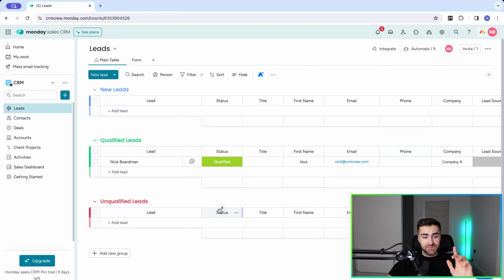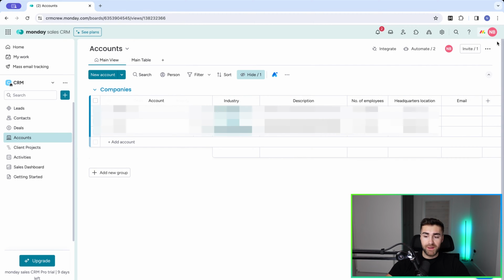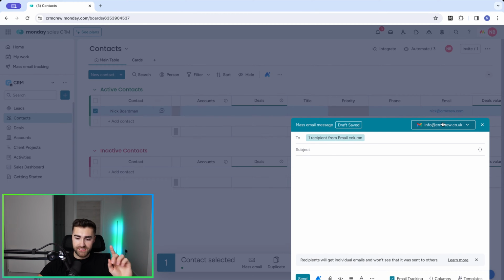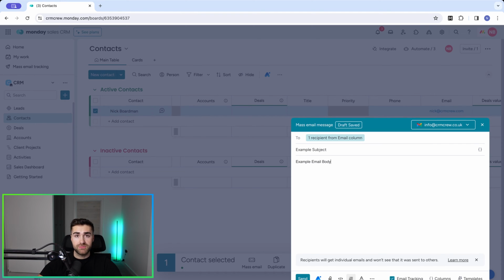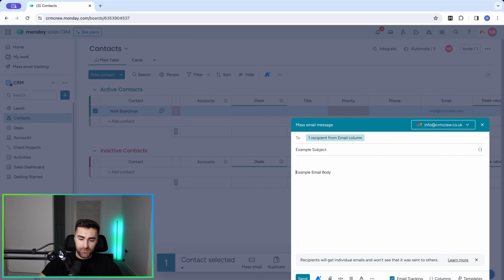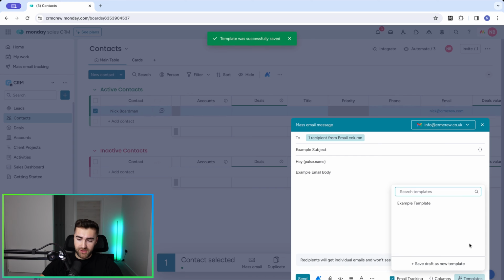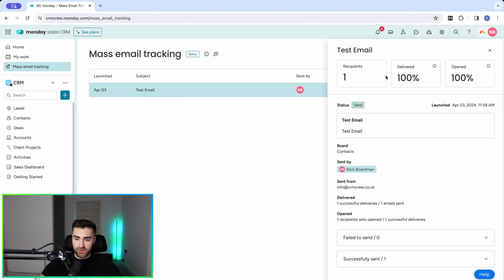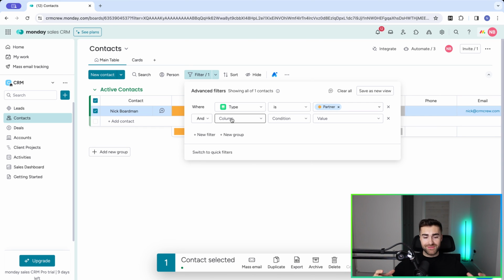Mass Email Explained In monday.com